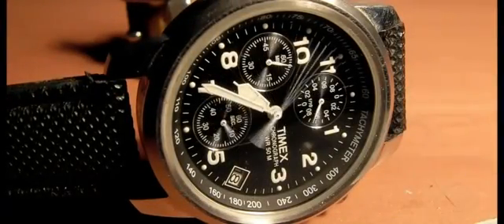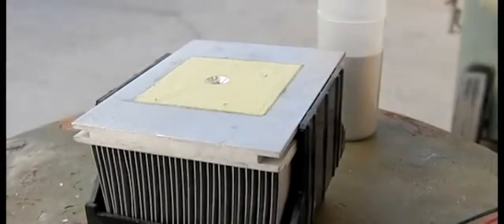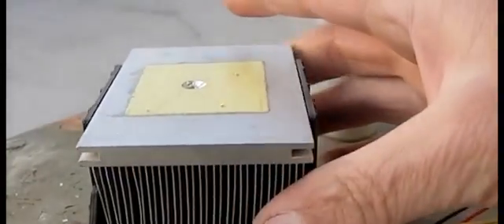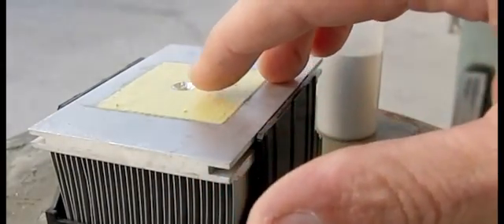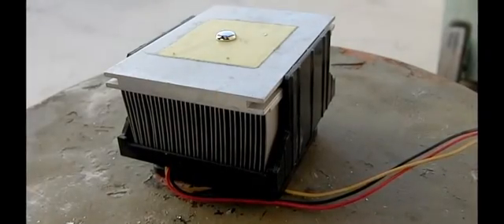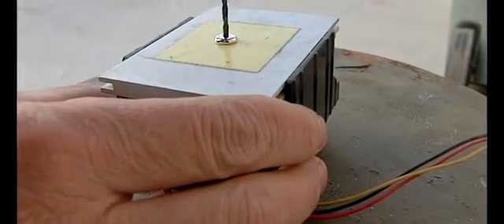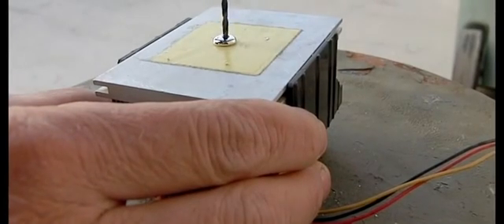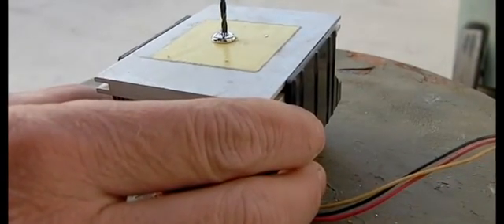Mercury vs Aluminium - A weird looking reaction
The first video EVER to show a simple Hg/alum.  amalgamation in process,  totally unassisted by gallium --- all  done at room temperature.

You are welcome to EMBED this video on your favorite website.
(usage of my content without written permission is prohibited)

Wiki: Aluminium in air is ordinarily protected by a molecule-thin layer of its own oxide which is not porous to oxygen. Mercury coming into contact with this oxide does no harm. However, if any elemental aluminium is exposed (even by a recent scratch), the mercury may combine with it, starting the process described above, and potentially reacting with a large part of the aluminium before it finally ends

9417
6 816